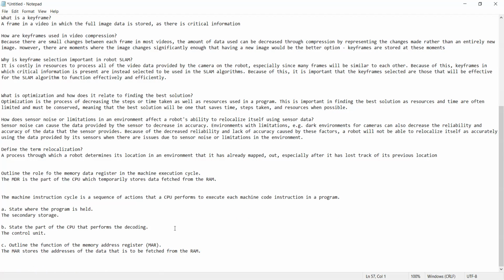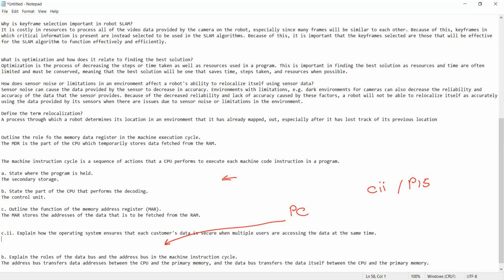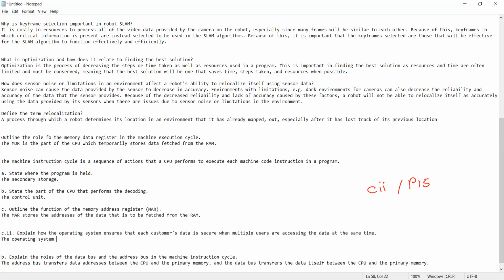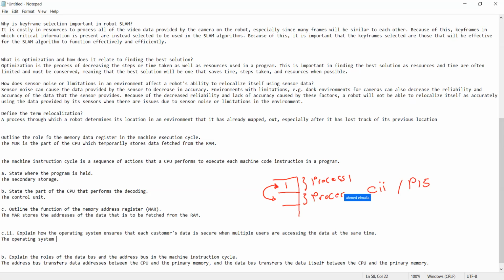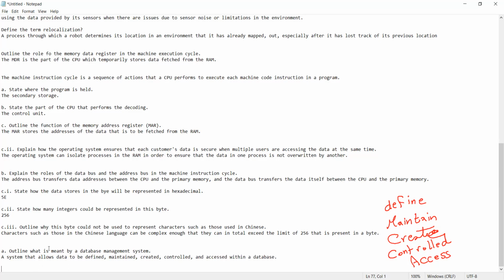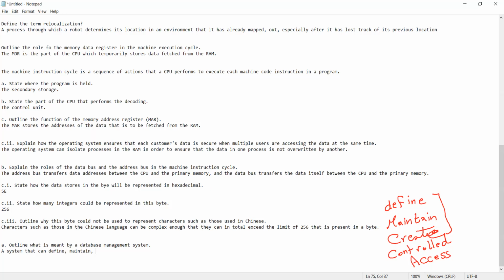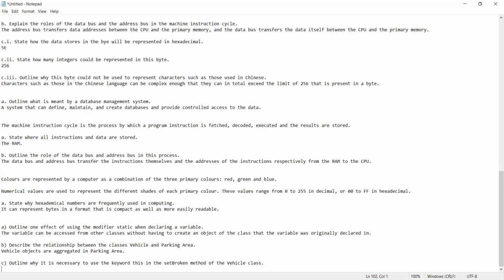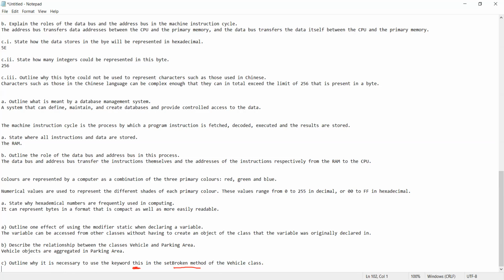IBDP CS OOP Java Class 16 (Part 3 Last years paper 1 exam questions with focus on CPU & OS topics)MY